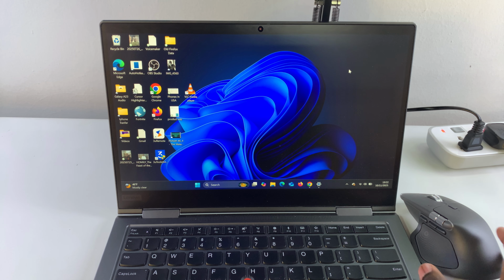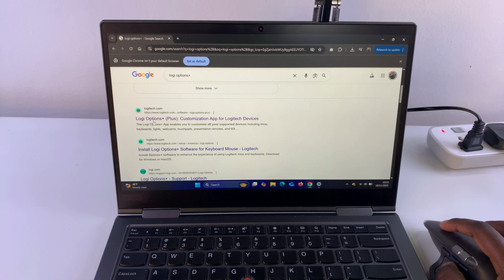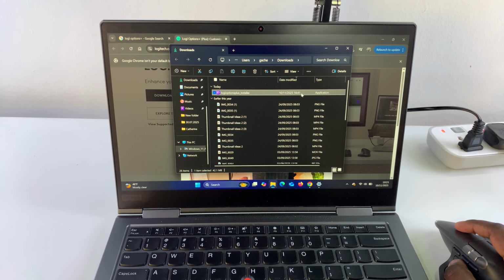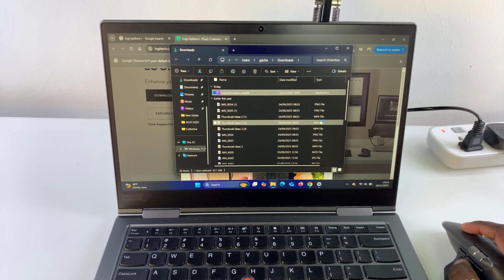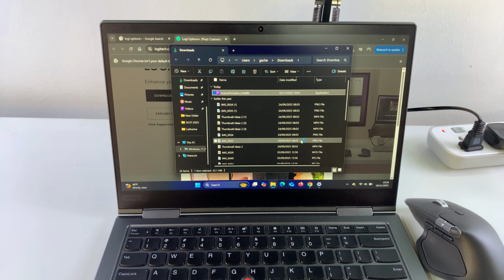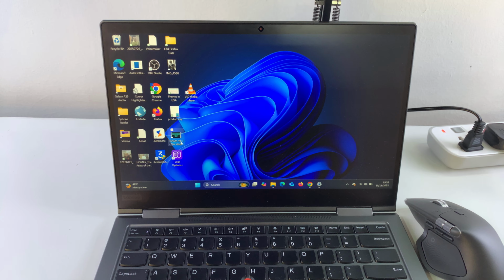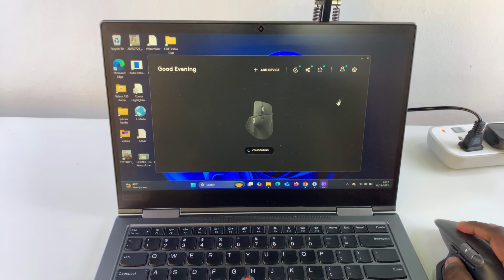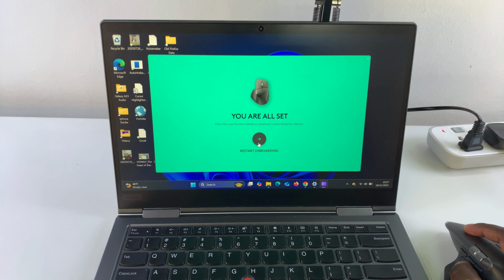How To Connect Logitech MX Master 4 To Logi Options+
Learn how to connect your Logitech MX Master 4 to the Logi Options+ app. Pair this mouse if you're a creator, gamer, or productivity enthusiast, to help you get the most out of your MX Master 4.

How To Pair Logitech MX Master 4 To Logi Options+:

Timestamps
00:00 Intro
00:12 Download & Install Logi Options+
01:59 Set Up Logi Options+ & Connect MX Master 4
02:32 Outro

Logitech MX Master 4

Logitech MX Master 4 Case

Cell Phone Tripod Adapter